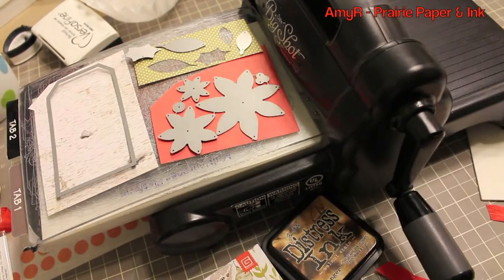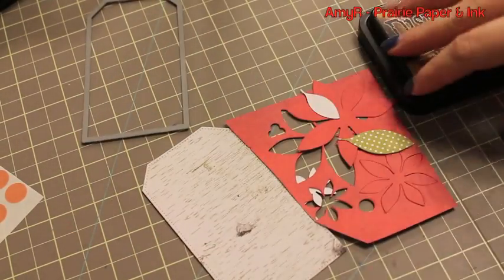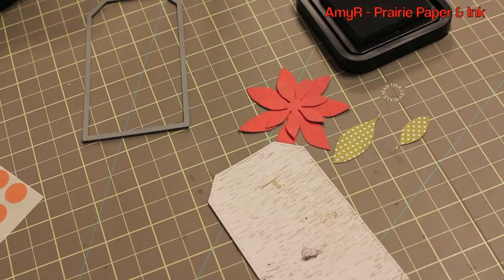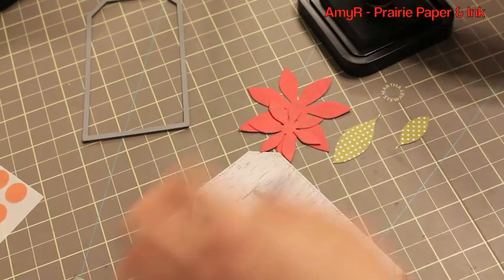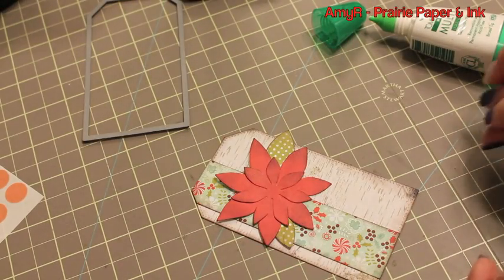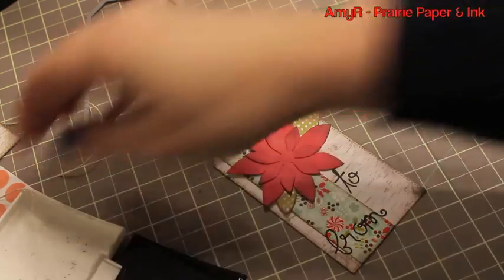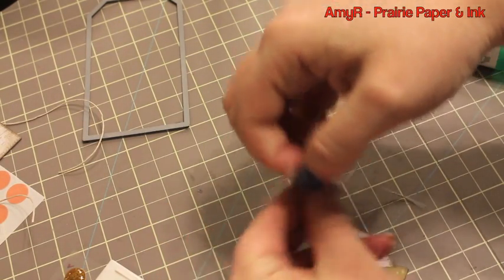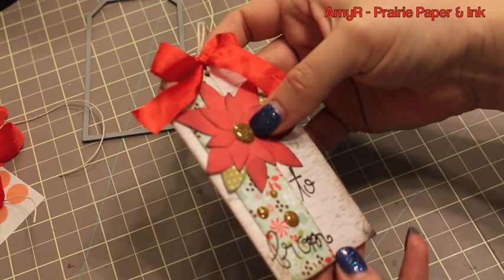AmyR's 2013 Christmas Series #11